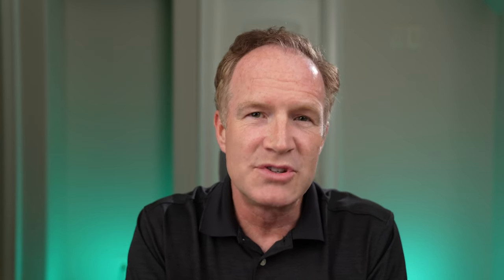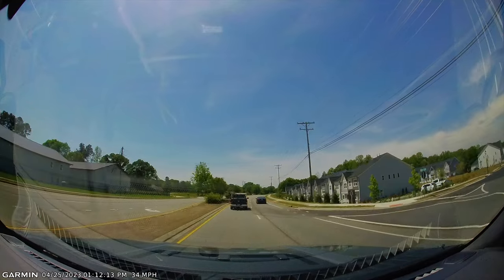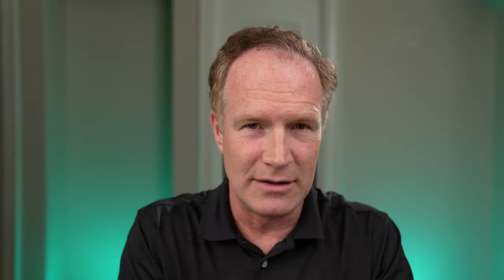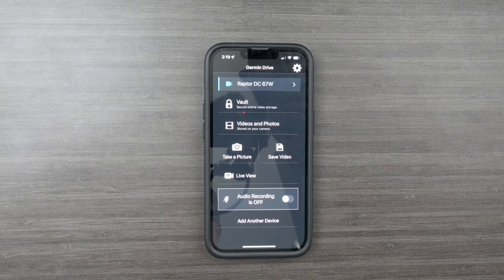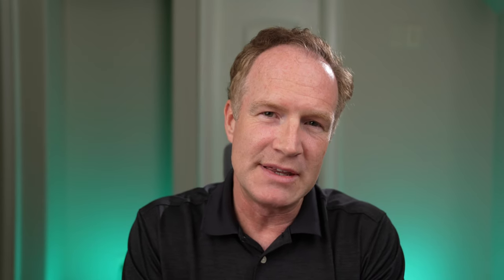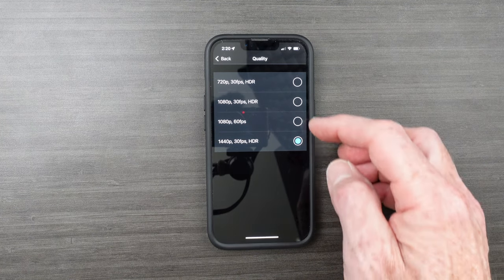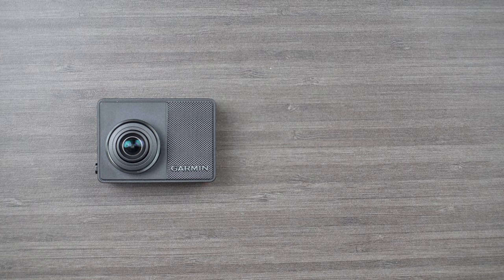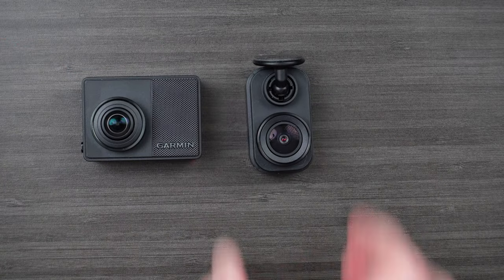Why Garmin’s 67W dash cam is not for everyone - Long term review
I have had the 67W for 1.5 years in my F150, I do not think I need all the features on it but am very pleased with it, the main benefit of this one is the wide angle of view, which even in my truck covers the entire windshield. For most situations there is a better choice at a much lower price point - the Dash Cam Mini 2.

You can get the Garmin Dashcam Mini 2 from Amazon

This is the Garmin Parking Guard cable I used

This is the Add-a-fuse that I used to hardwire the cam in to the Gen 3 Raptor

I had a great question in the comments on this video about the files on the micro SD card in this dash cam. The system that Garmin uses can be confusing if yuo need to get at the files... and one day you WILL need to get at them for sure.